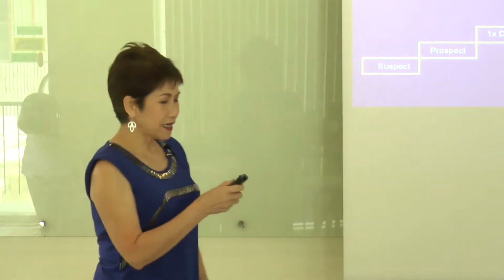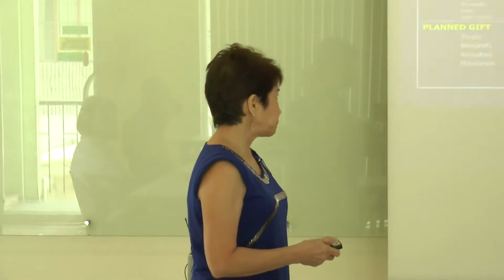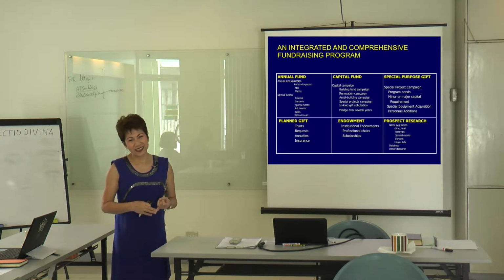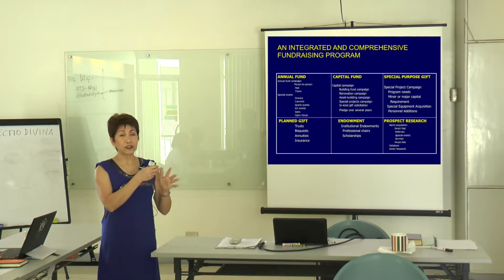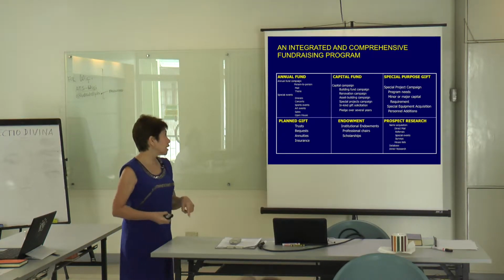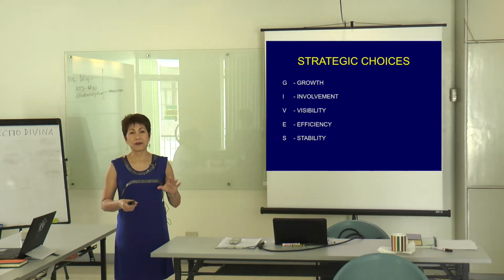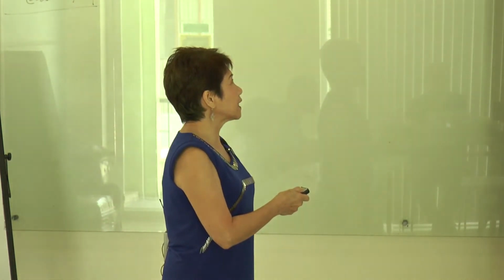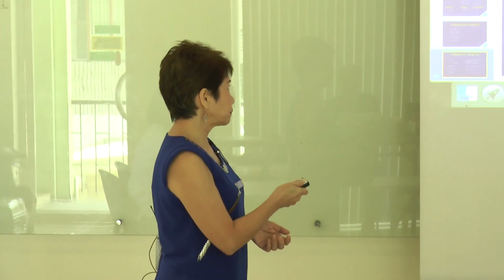Fundraising | Process of Development Pt.4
Fundraising | Dr. Zenet Maramara
Director of Strategic Leader Development Center
Asian Theological Seminary

Para sa Part 1, 2, 3, 5, i-click lamang ang link na nasa ibaba:

Produced by: Kalayaan Communication Network

Click the Notification Button to be updated on our every uploads